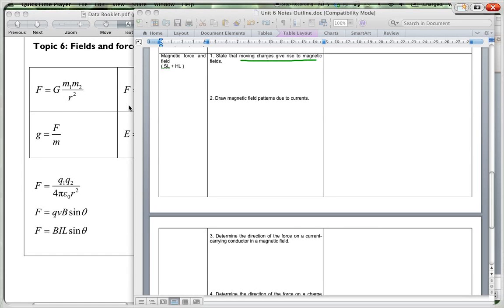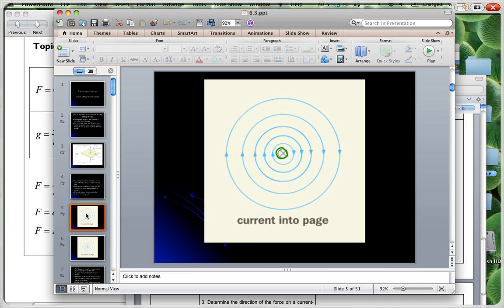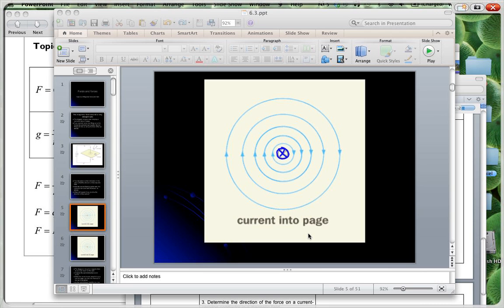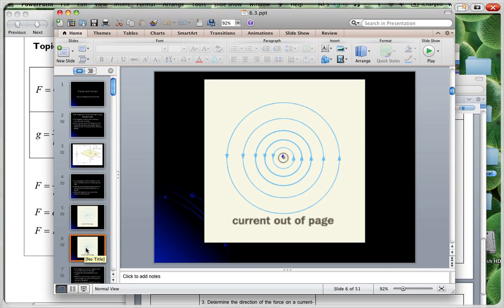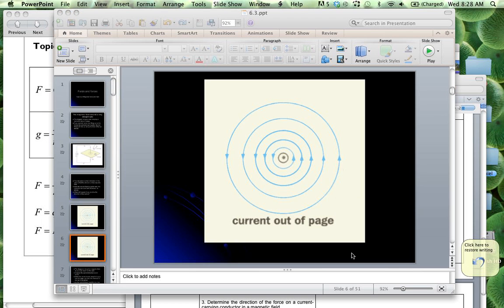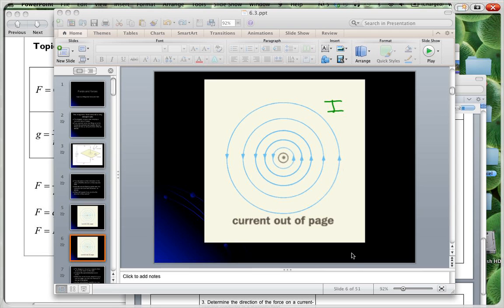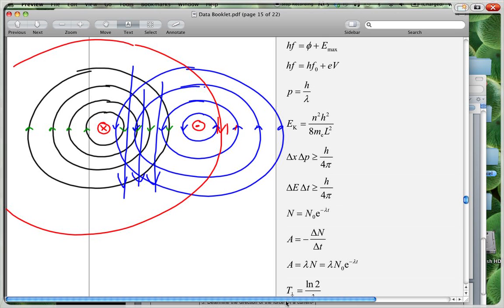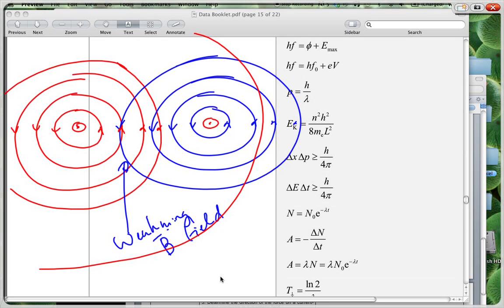Unit 6 Class Discussion - electromagnetism 1 21-03-12